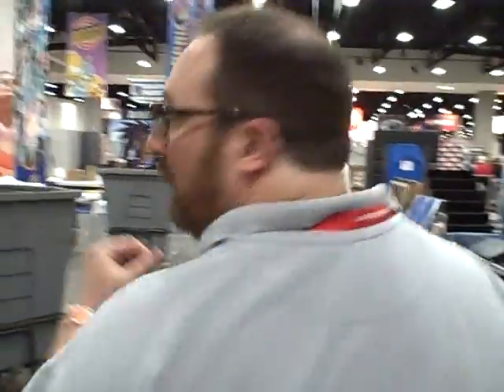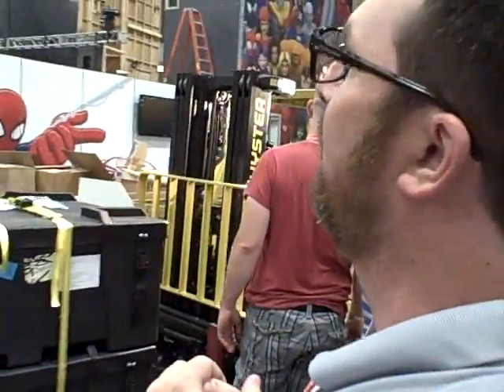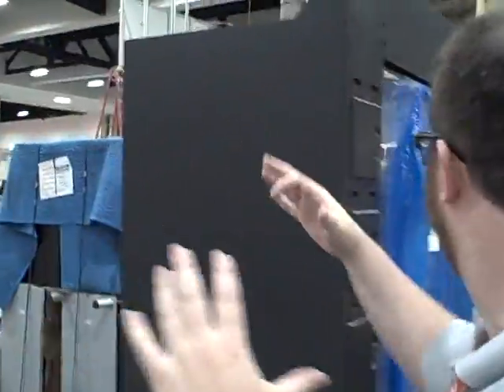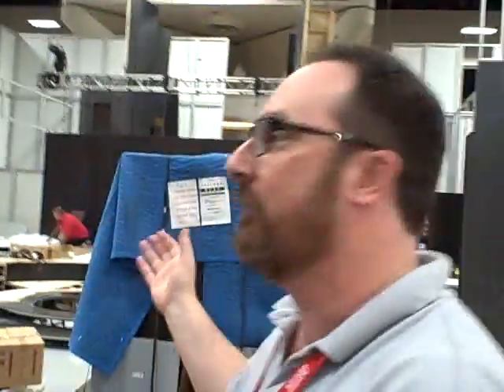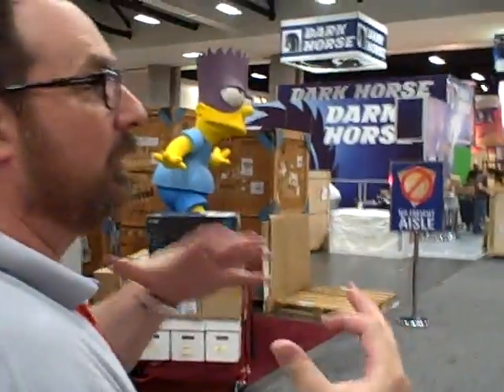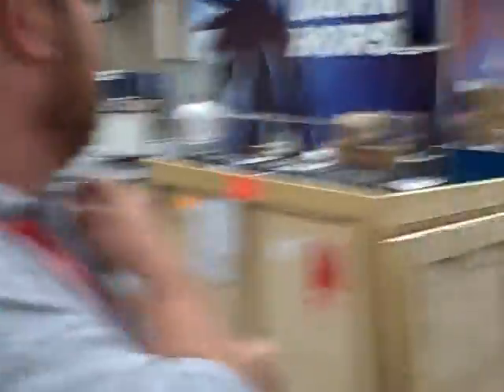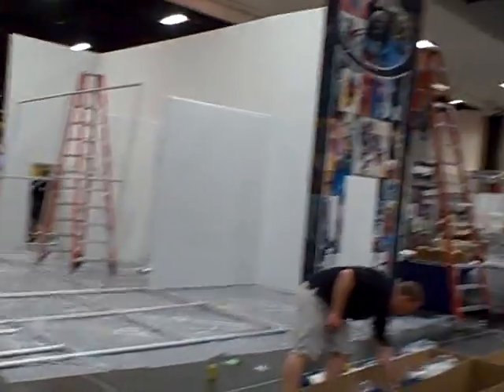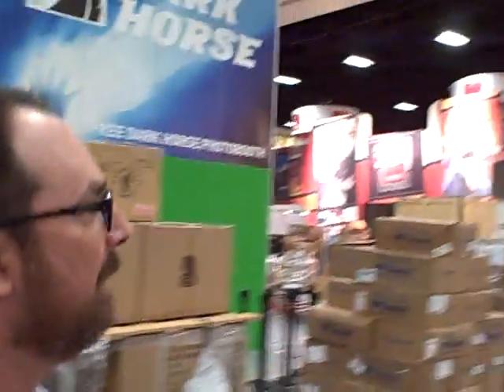San Diego Comic Con 2011 Sneak Peak Part 2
- Part two of Jimmy Jay taking a stroll on the floor of the 2011 San Diego Comic Con floor the day before the show opens. Take a look at the booths of DC, Marvel and more!